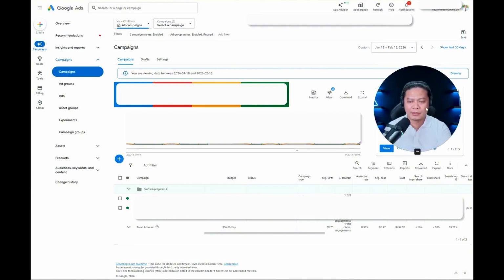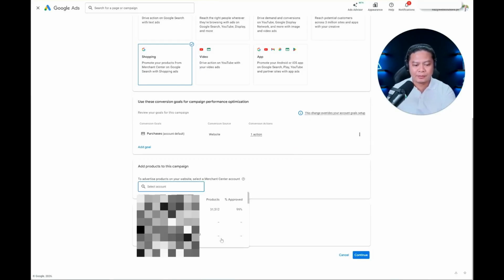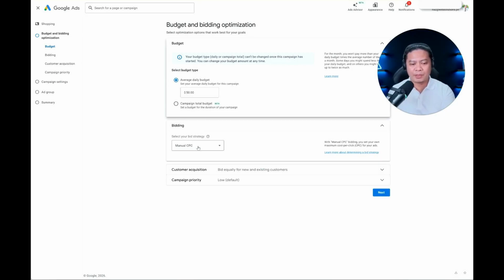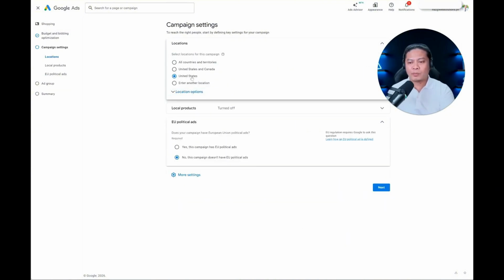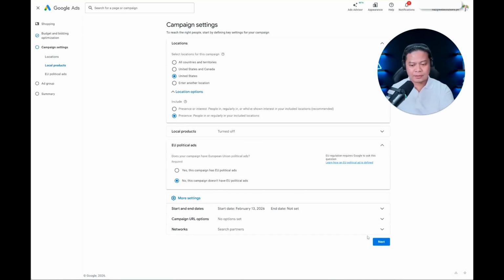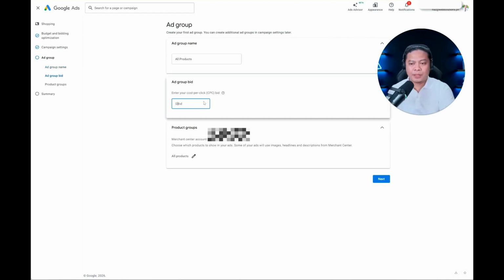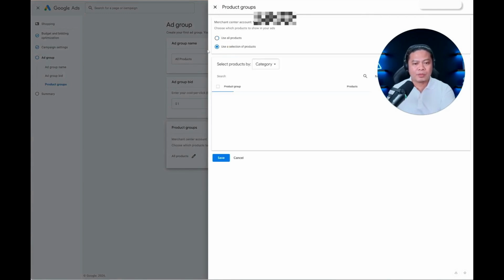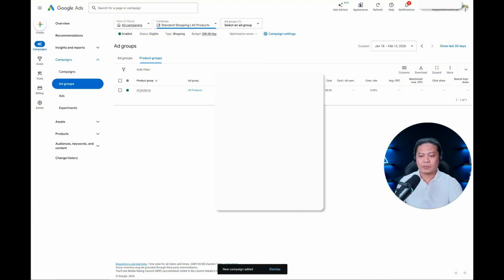Google Shopping Campaign Setup Guide | From Scratch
Ready to launch a high-performing Standard Google Shopping Campaign?

🚀 This video walks you through the exact step-by-step setup I use for my e-commerce clients. Learn how to build a clean foundation, configure the right settings, and avoid common pitfalls to ensure your campaigns are set for success from day one. I'll cover everything from linking your Merchant Center to choosing the right bidding strategy.

Here's what you'll learn:

*   Creating a new Google Ads campaign from scratch.
*   Selecting the correct conversion goals for purchases.
*   Linking your Google Merchant Center feed seamlessly.
*   Understanding bidding strategies like Manual CPC for new campaigns.
*   Setting up campaign priority and precise location targeting.
*   Optimizing network settings to avoid wasted spend.
*   Structuring your ad groups for maximum control.

Want to dive deeper into optimizing your campaigns? DM me!

In this video, I'll walk you through how to build a standard "google shopping campaigns" step-by-step, ensuring you start with the right settings and structure. As an expert in "google ads for ecommerce" with 8+ years experience, I'll show you the exact setup I use for my clients to launch effective "google shopping ads". Learn how to develop a winning "google shopping strategy" and avoid common mistakes with this comprehensive "google ads tutorial" for "ecommerce advertising".